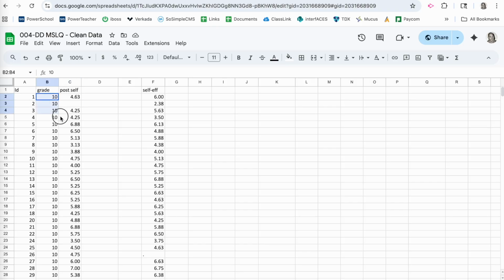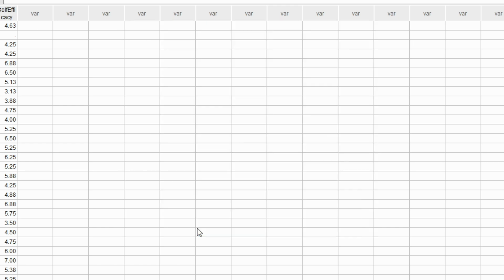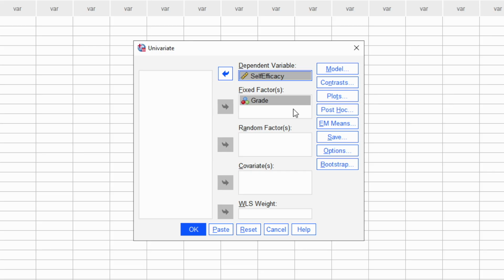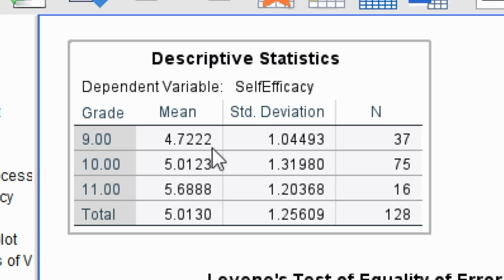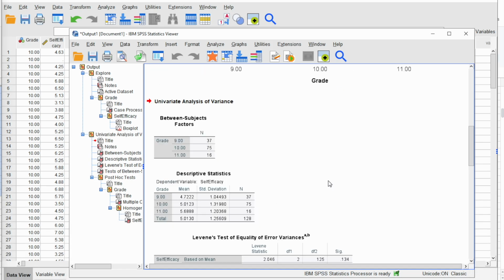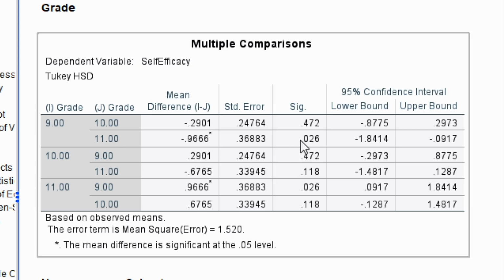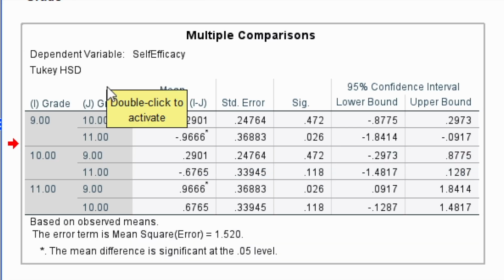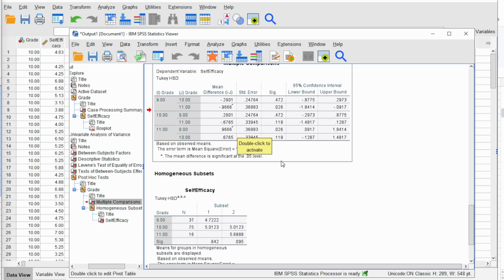Conducting Post Hoc ANOVA Analysis in SPSS